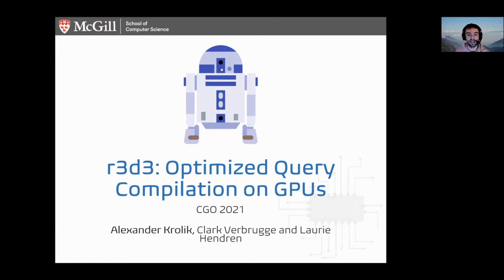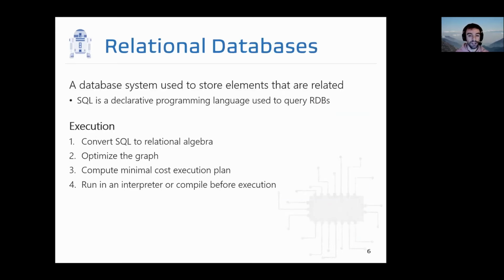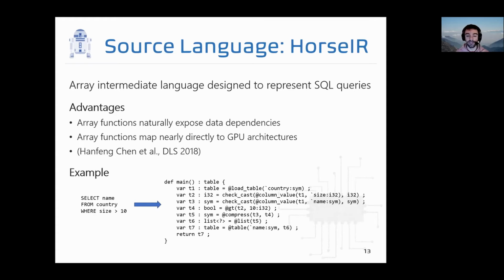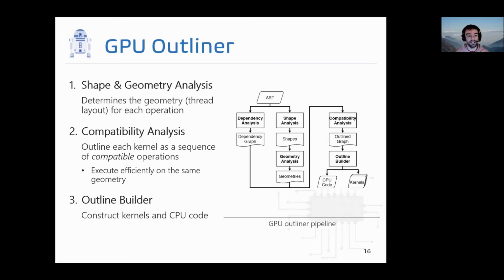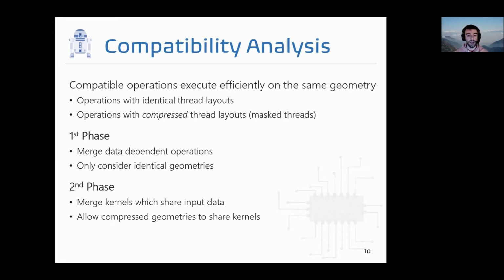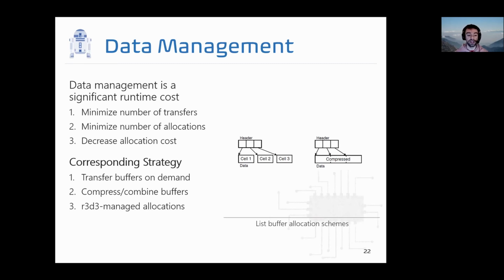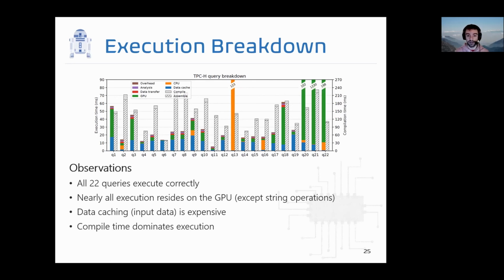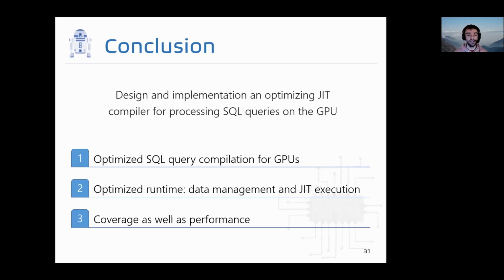[CGO ‘21] Session 6 - r3d3: Optimized Query Compilation on GPUs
Session #6: Compiling Graph Algorithms, Compiling for GPUs

Title: r3d3: Optimized Query Compilation on GPUs

Authors: Alexander Krolik (McGill University, Canada), Clark Verbrugge (McGill University, Canada), Laurie Hendren (McGill University, Canada)